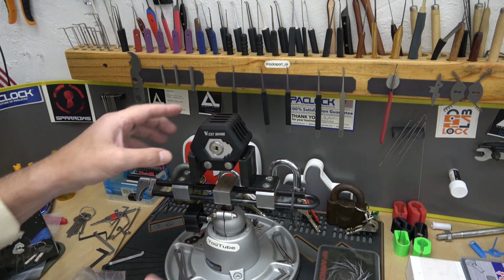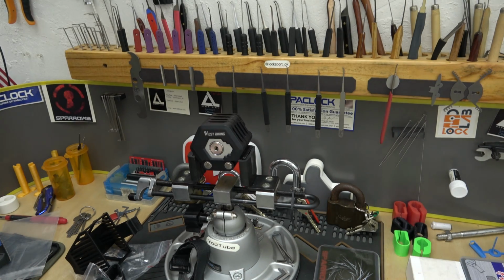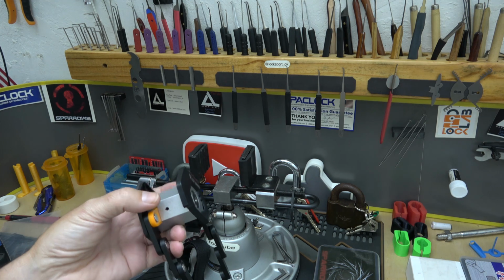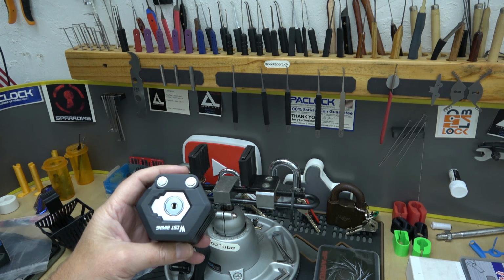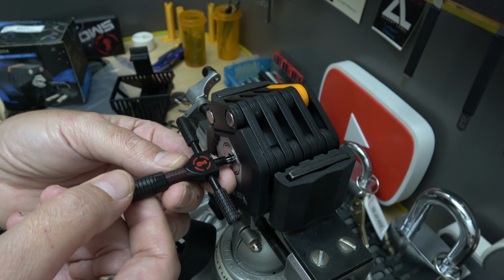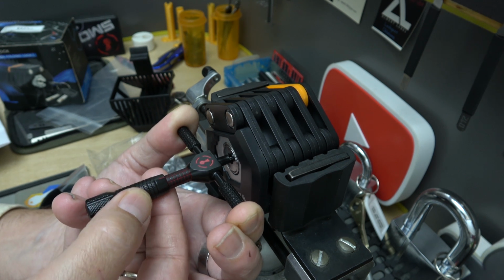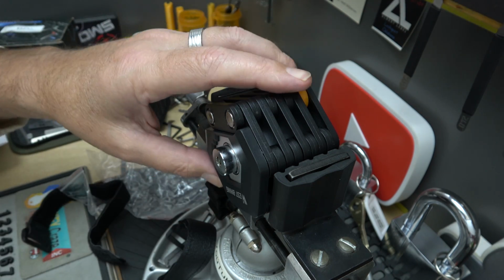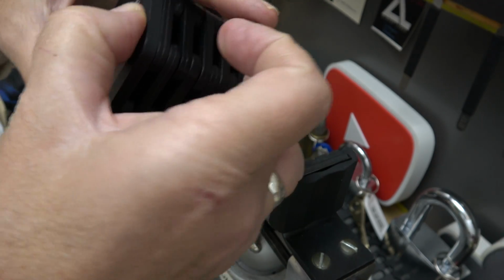#406 Pagoda folding bike lock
I like the design but it fails in build quality.
We don't like to carry big heavy locks on bicycles so the idea of a folding lock is cool. But I would NOT count on this lock alone to secure my bike.
We may take a closer look at that retaining pin in the future.